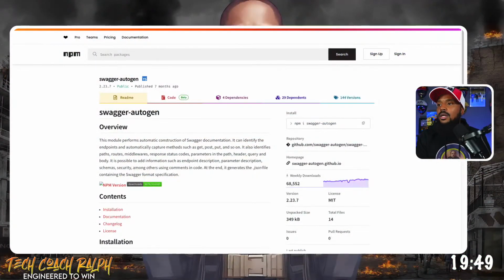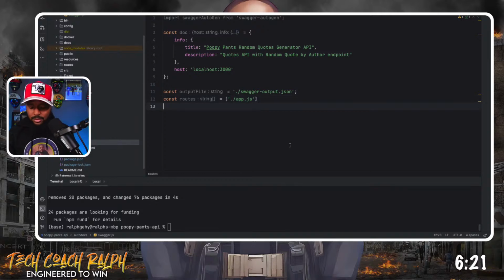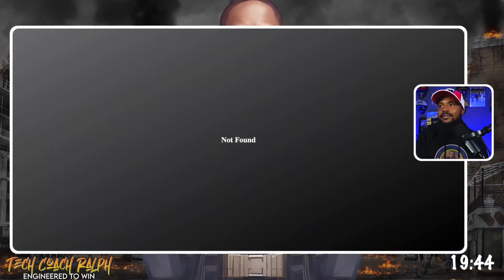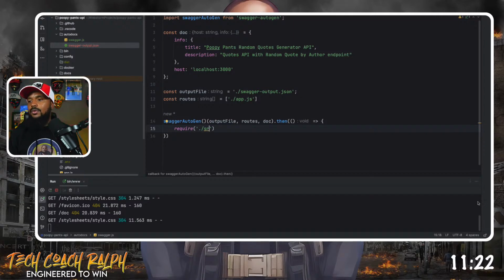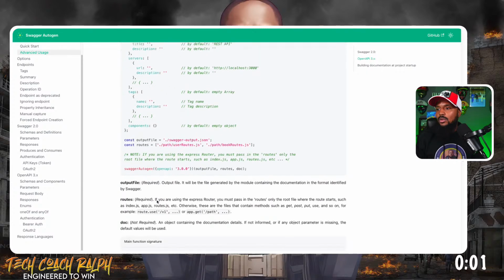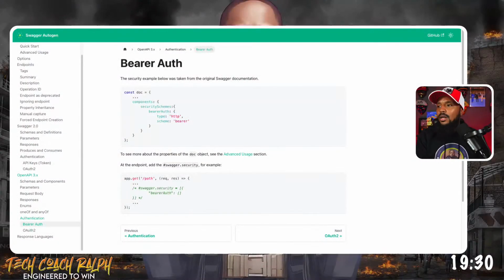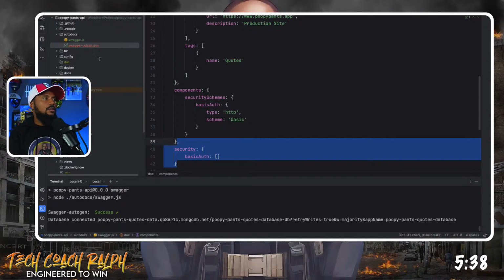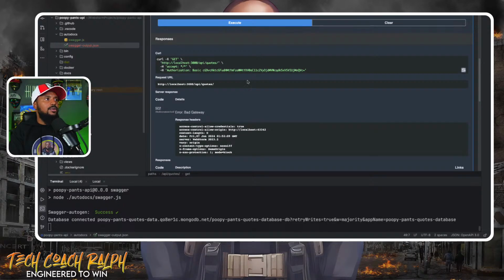Auto-Generating API Documentation with Swagger | S2E44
Welcome to my live coding session! In today's livestream, I'll be showing you how to implement Swagger API documentation in your projects. Whether you're a beginner or looking to refine your skills, this tutorial will cover everything you need to know to get started with Swagger.

What You'll Learn:
Introduction to Swagger and its importance in API development.
Setting up Swagger in a new or existing project.
Creating and organizing API endpoints.
Customizing Swagger documentation with annotations.
Testing API endpoints directly from the Swagger UI.

Who This Is For:
Developers and programmers of all skill levels.
Anyone interested in learning about API documentation.
Students and professionals looking to enhance their project documentation.

Why Swagger?
Swagger is an open-source tool that simplifies API development for users, teams, and enterprises. It allows you to describe the structure of your APIs so that machines can read them. With Swagger, you can automatically generate interactive API documentation that lets your users try out the API calls directly from the documentation.

Live Q&A:
Have questions? Drop them in the chat! I'll be answering questions live throughout the stream.

Join the livestream and let's code together! 🚀

Welcome to our live stream! Today, we're diving deep into API automation using Java and Rest Assured. If you're a developer, QA engineer, or just curious about how to automate RESTful APIs, this is the perfect place for you.

In this session, we will:

Explore the basics of API automation with Node
Understand how to set up a project with Node
Learn how to write, execute, and validate API tests
Discuss best practices for testing RESTful services
Answer your questions and address common challenges in API automation
Whether you're new to API automation or an experienced pro, we hope you'll join us for an interactive and insightful session. Be sure to bring your questions, as we'll have a Q&A segment to discuss any topics you're interested in.